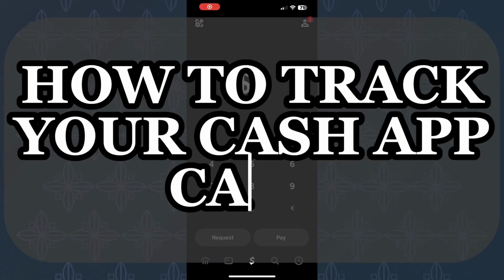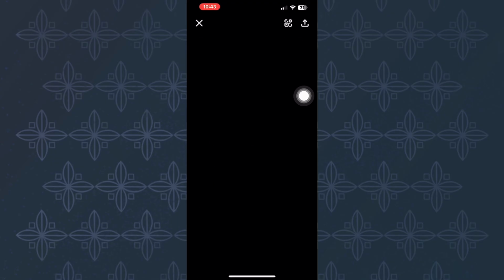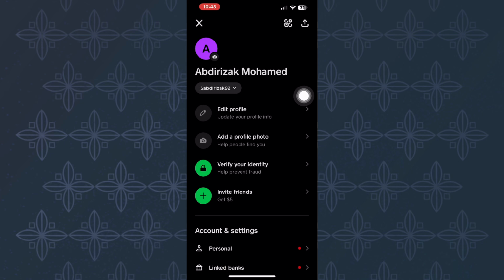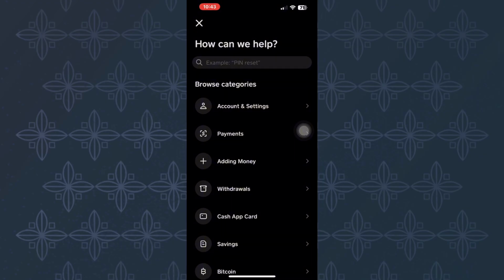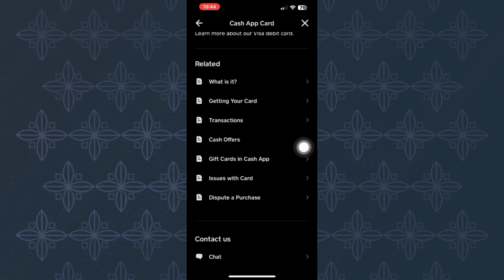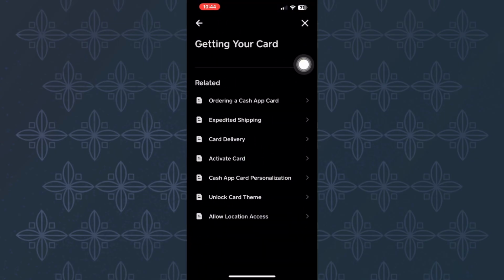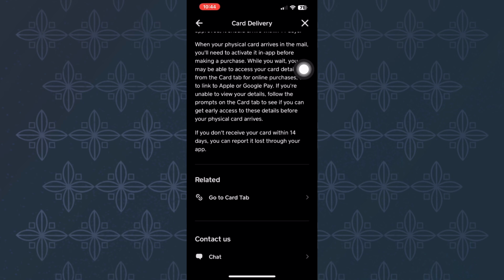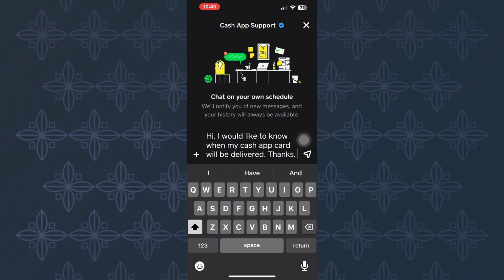How To Track Your Cash App Card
Watch this tutorial how To Track Your Cash App Card